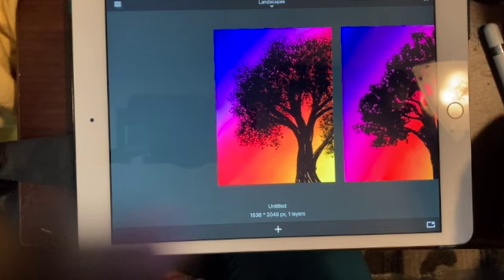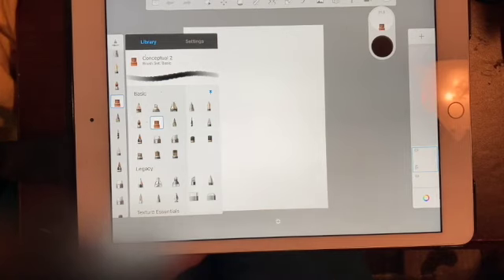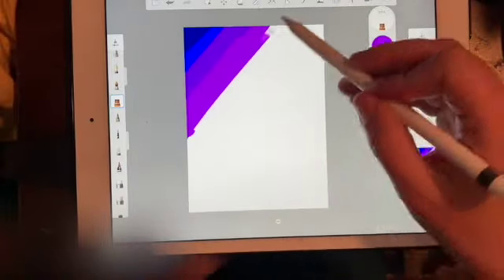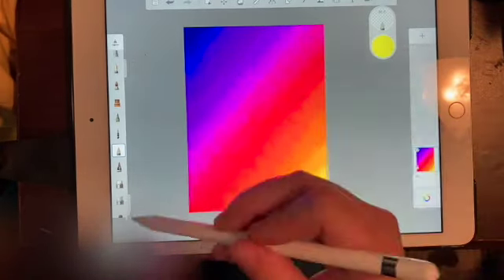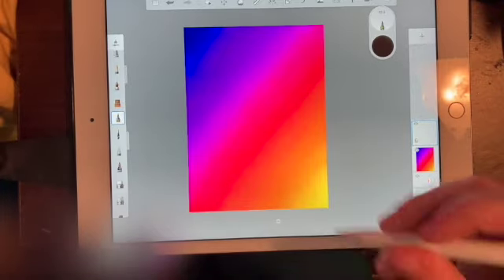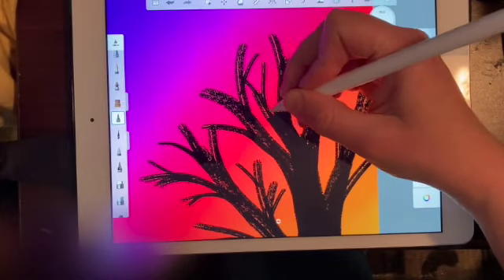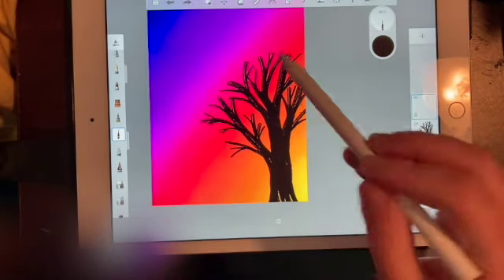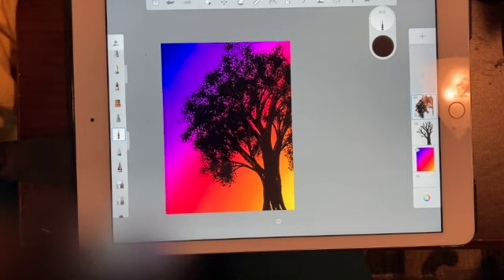Simple Silhouette Drawing Video SD 480p